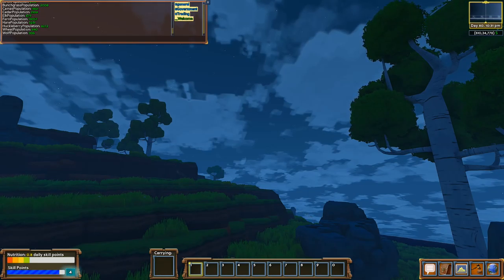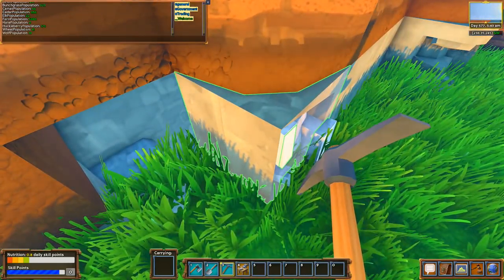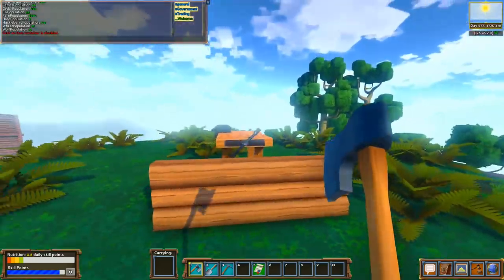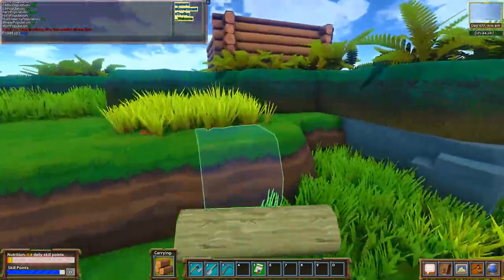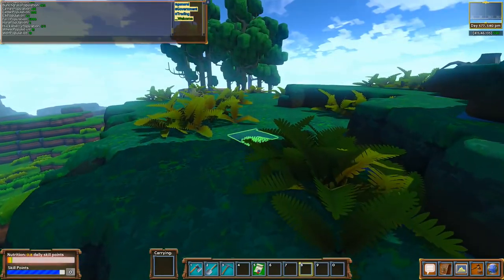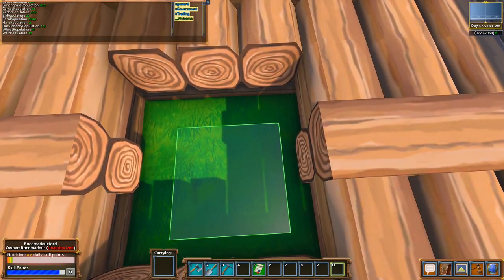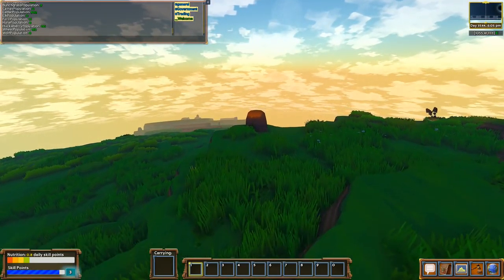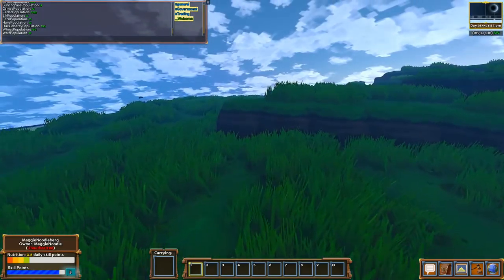DEVELOPING ECOSYSTEMS | Eco (Alpha Gameplay)